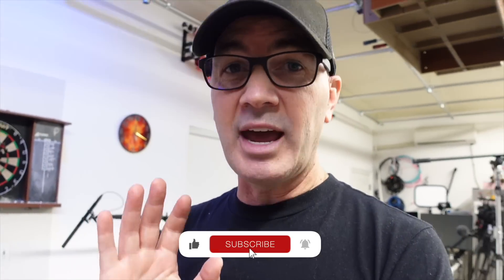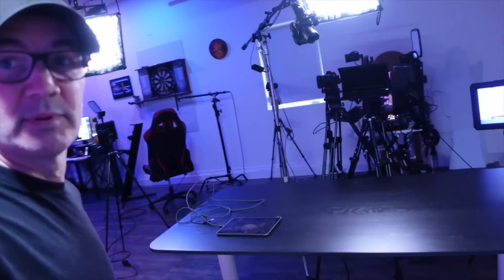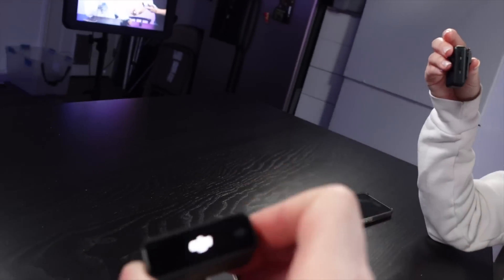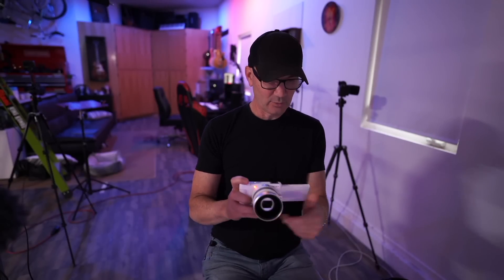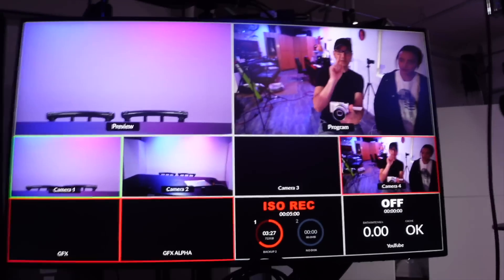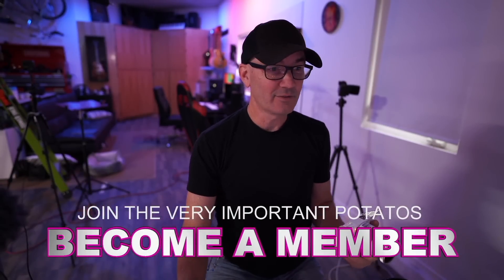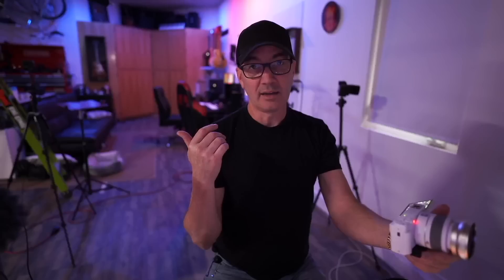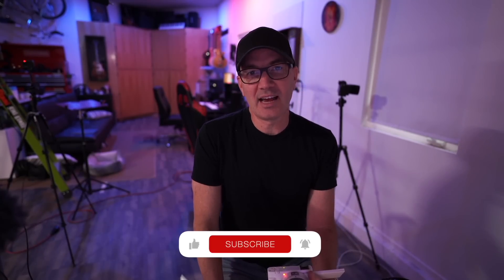Behind The Scenes of Merrell Twins Live! (Vlog)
Find out what goes into live streaming every Thursday! @MerrellTwinsLive is an absolute blast every week! I also give a complete tour of our live streaming set up!!!

FOLLOW US ▶Twitter & Instagram @thepaulmerrell

Check out some of the equipment we use here!